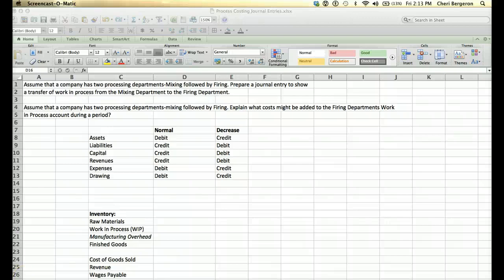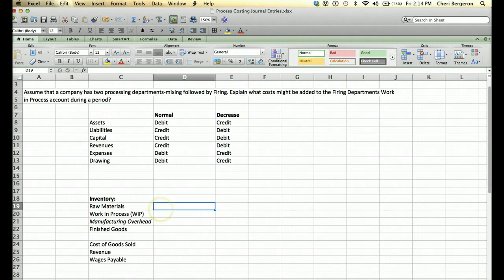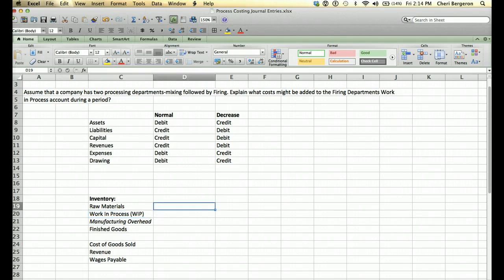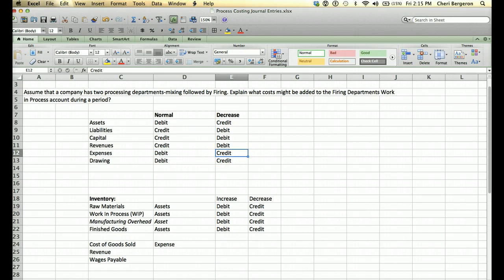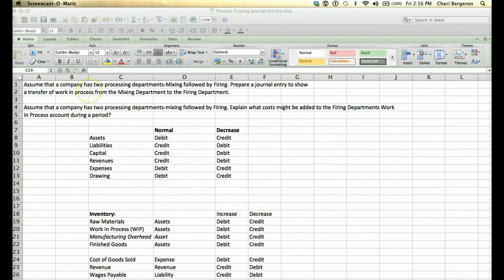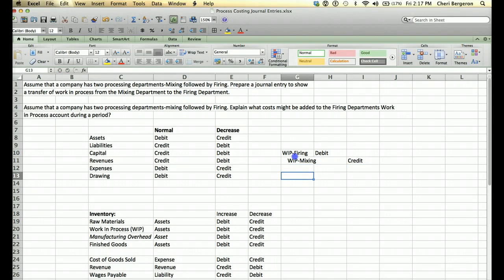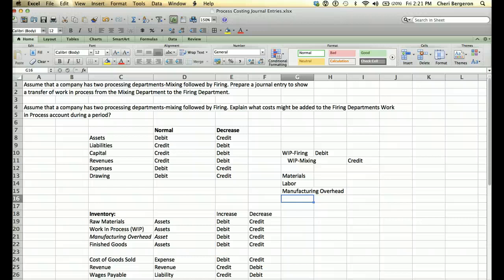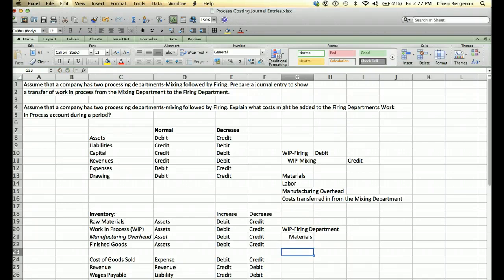Process Costing Journal Entries